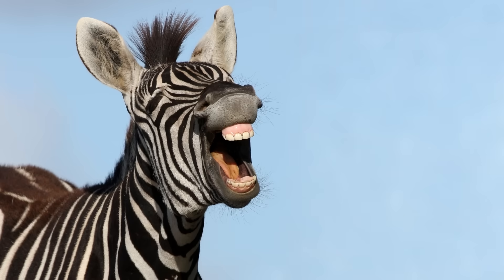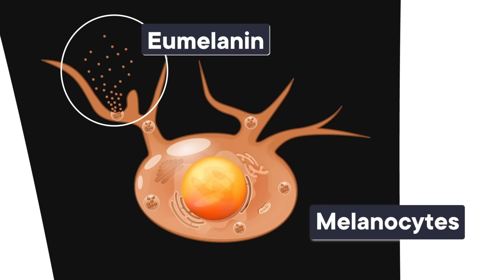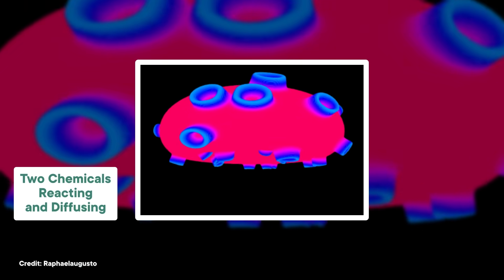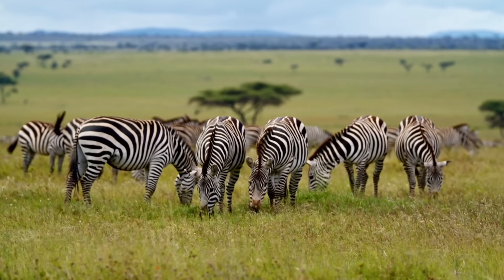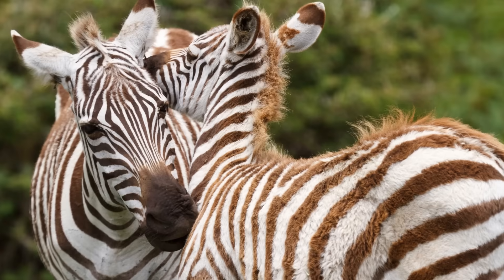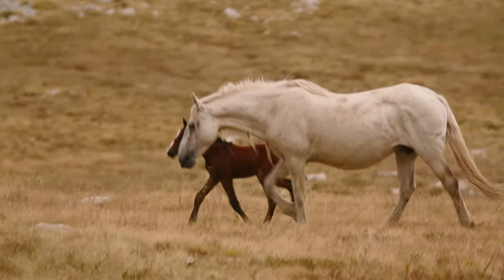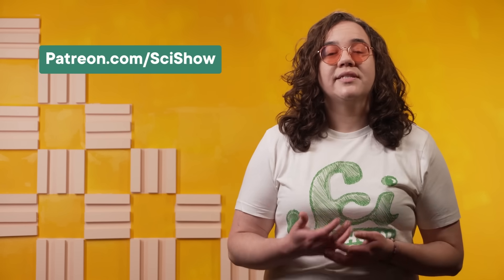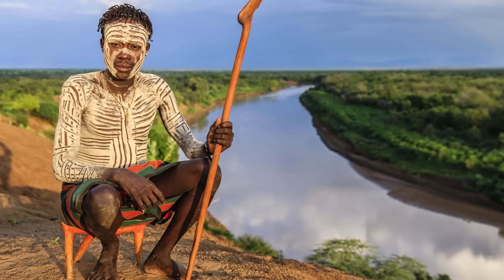We Were Totally Wrong About Zebra Stripes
Why do zebras have stripes? This question has plagued scientists since  Darwin and Wallace were alive, and modern research has finally gotten us closer to the answer. Which is good, because the last time SciShow tried to answer it, we got it way wrong. Here's the real, updated science about how zebras got their stripes.